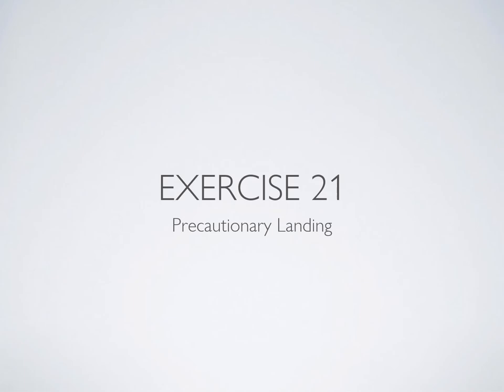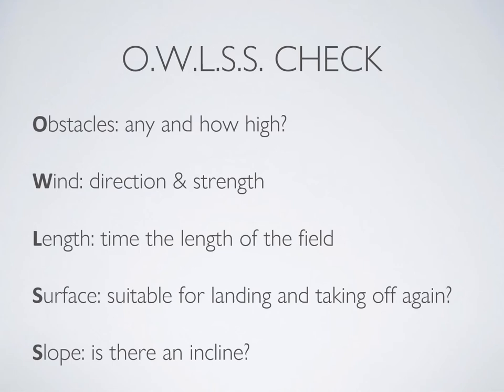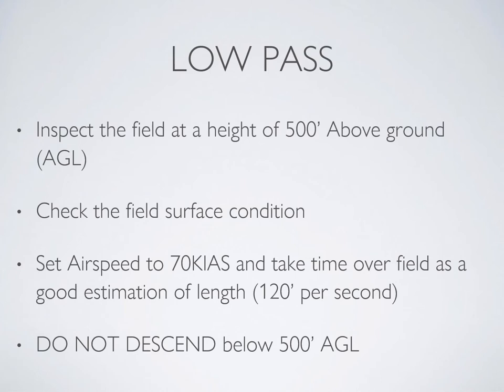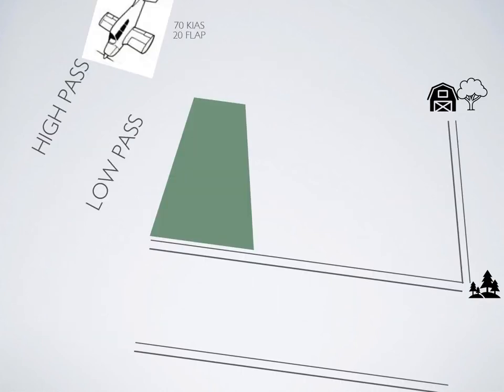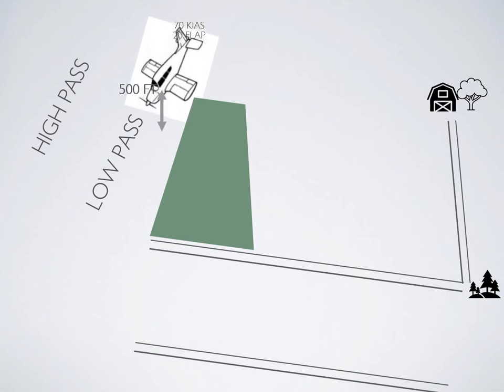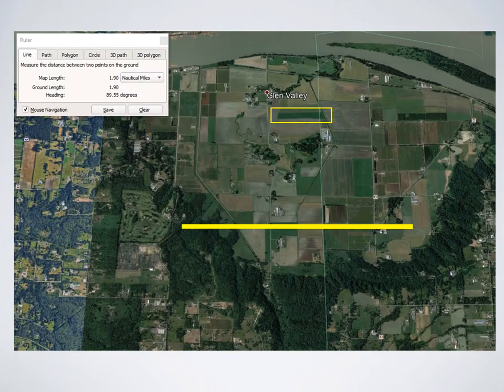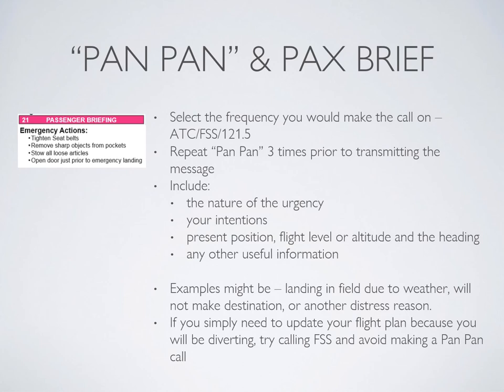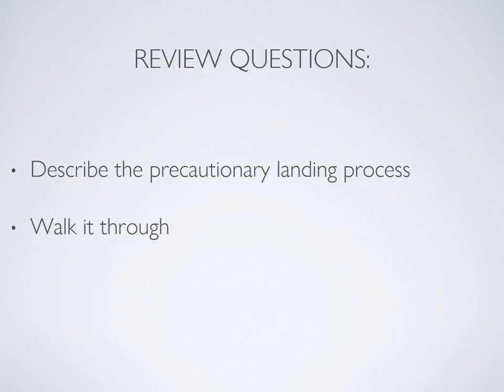Private Pilot License Flight Training Exercise 21 - Precautionary Landings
This flight training video reviews lesson 21 - Precautionary Landings- Based on the Transport Canada Flight Training Manual (FTM).  Learn how to prepare for a landing at an unknown field or in unknown surface conditions.

Ground Instruction for Exercise 21 - Precautionary Landings